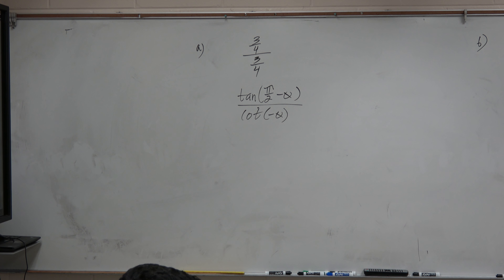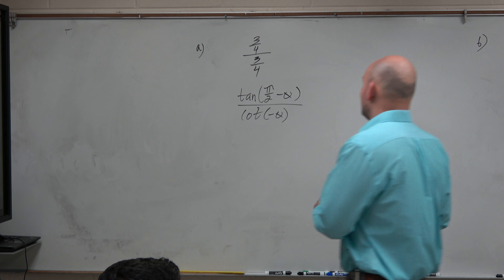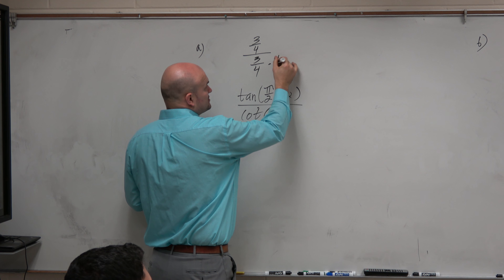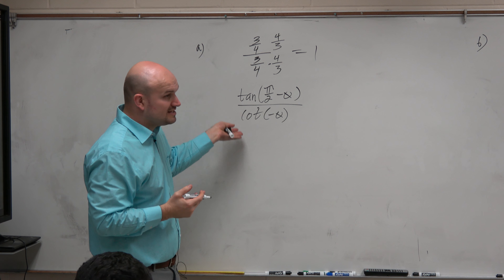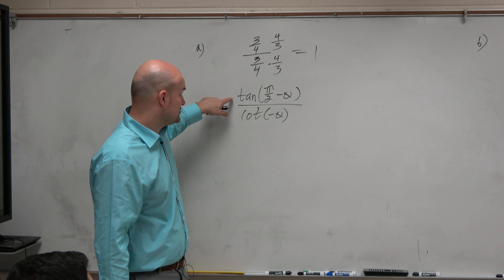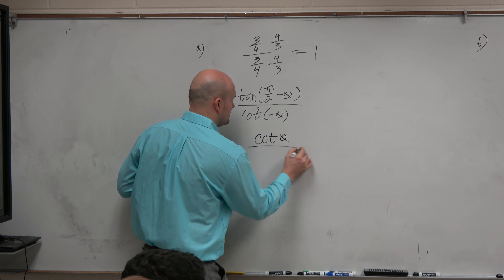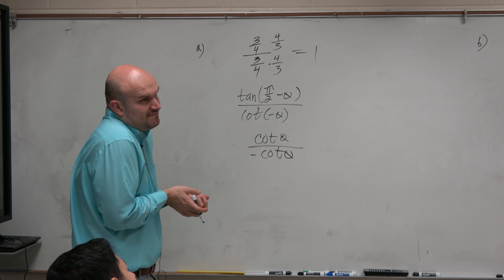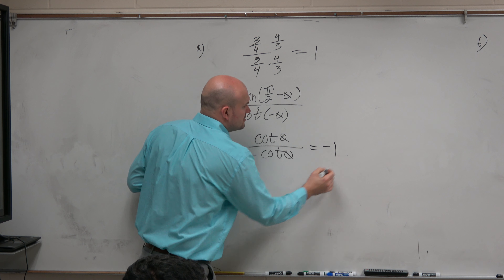How to use trig identities to divide two trig functions